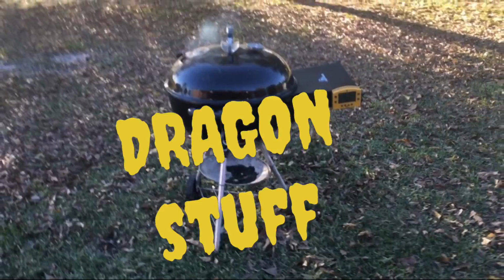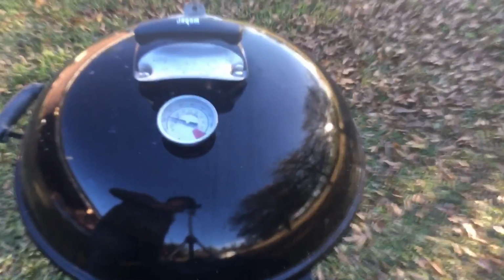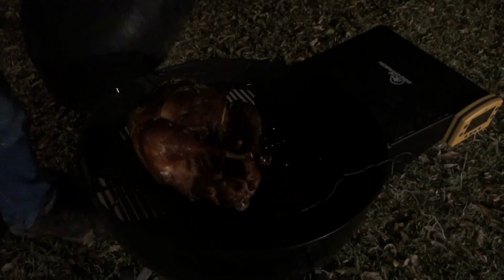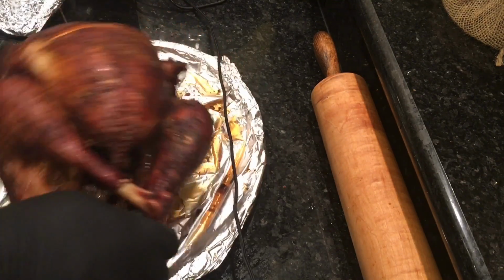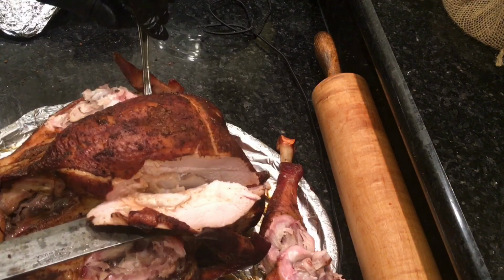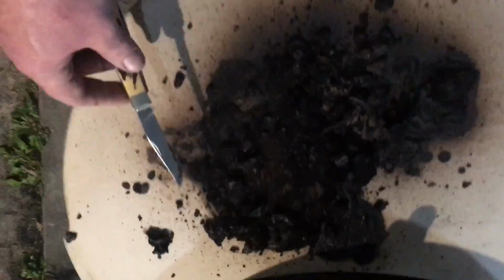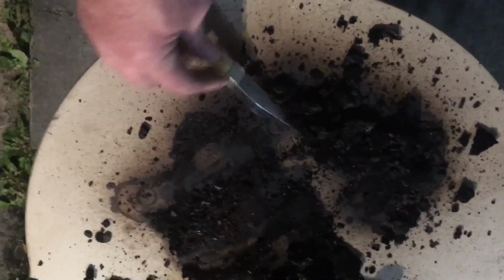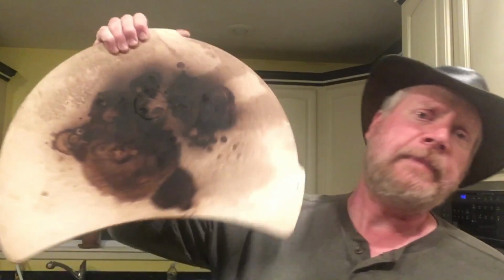Dragon Turkey: BBQ Dragon Wing & Stone Review, with a Turkey on a Weber Kettle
The folks at BBQ Dragon sent me a couple of accessories, They offered and I accepted. The Dragon Wing is something I have wanted for a while. The Grill Stone was very useful for coming a turkey.

I really was impressed with the Dragon Wing and Grill Stone. However, I was concerned about the lack or literature, the stone came devoid of any information not printed on the out side of the box. No use or care instructions, no warranty information, no recipe guide, was included. Nothing,  Nada, Zilch!
I thought it was a fluke and then I saw that Cooking With Ry had the same issue.

The recipe I used for this turkey is the same one that I did in my Simple Smoked Turkey video in this play list.

Purchases made through the following links cost the consumer nothing extra, however help the Big Lew BBQ channel continue to bring great content to YouTube.